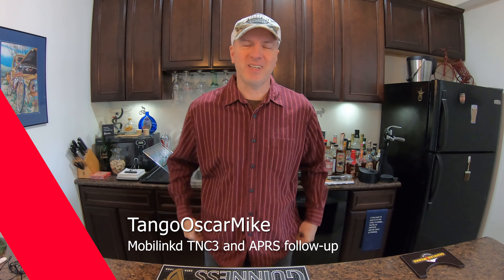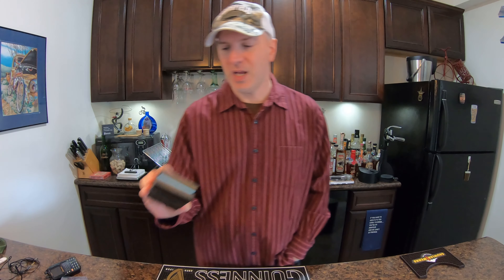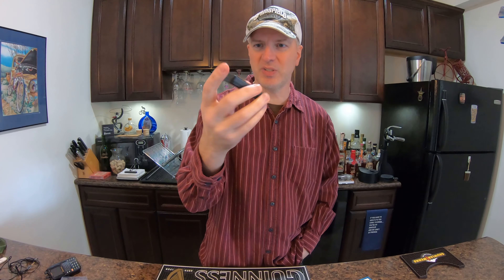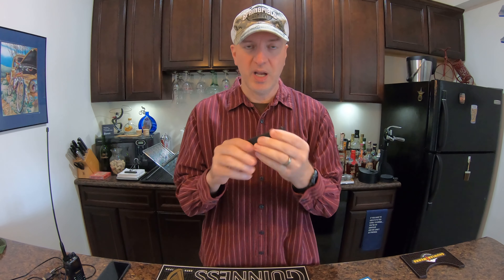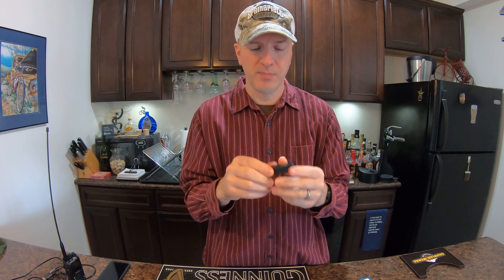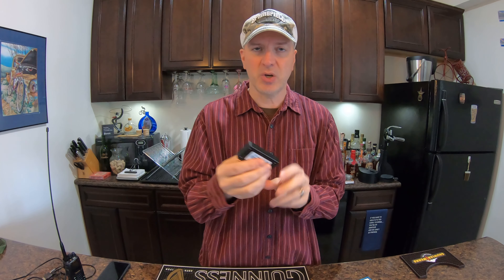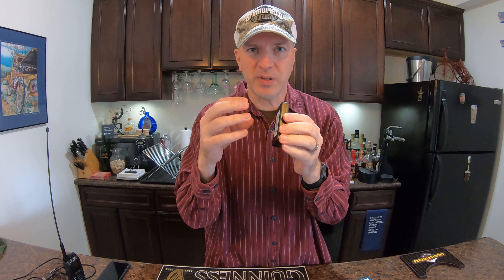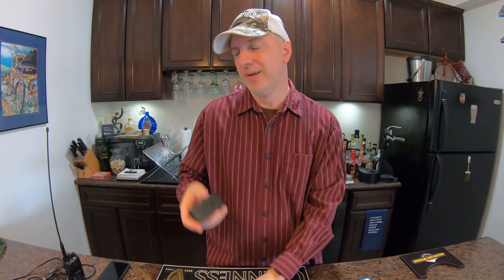APRS update and the Mobilinkd TNC3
An update on my APRS path and a review of the Mobilinkd TNC3.  I talk more about my experience in my area.